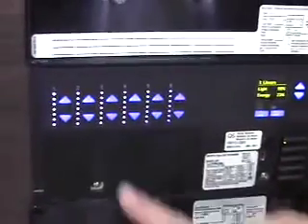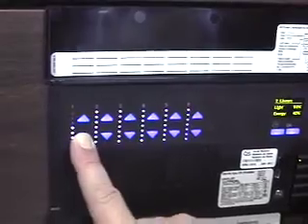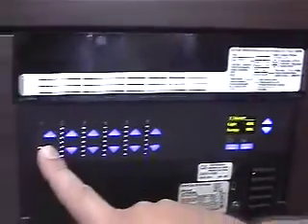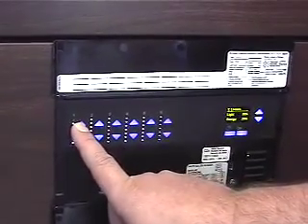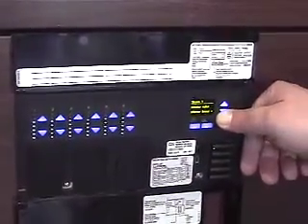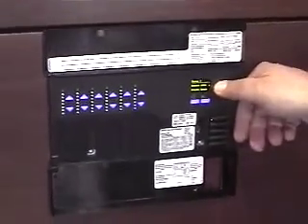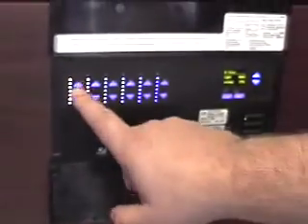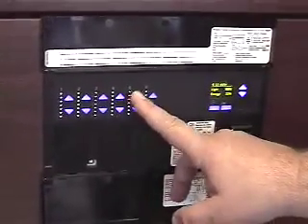Lighting Controls Lutron (35337)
Salt Lake Community College
Instructional & Administration Building
Taylorsville. Utah